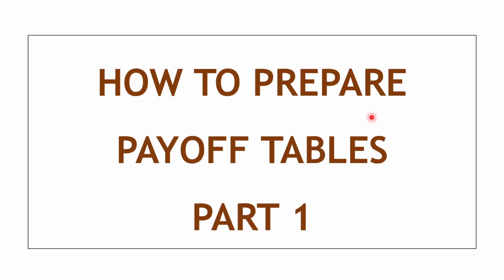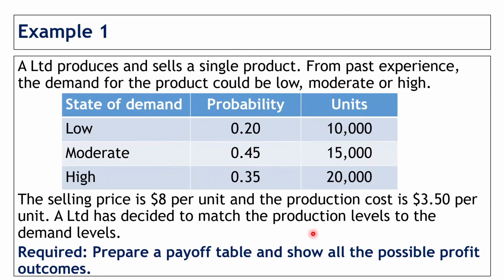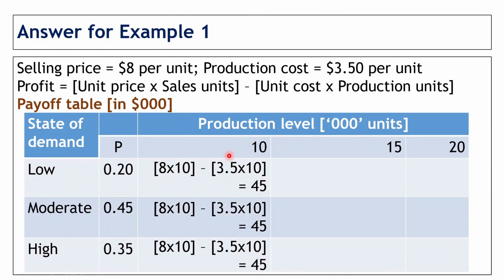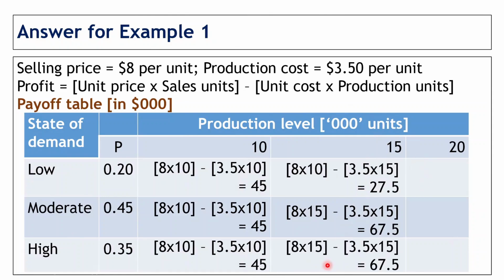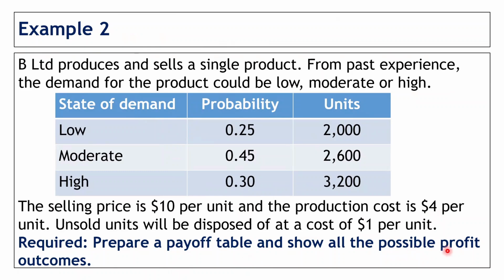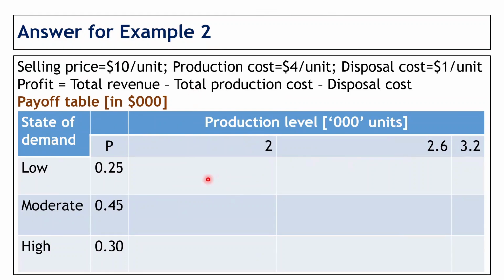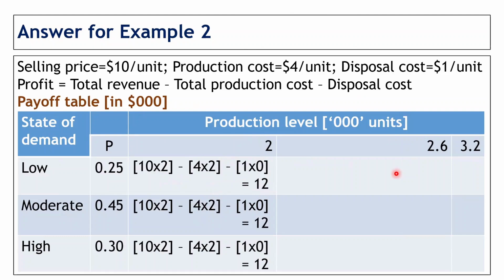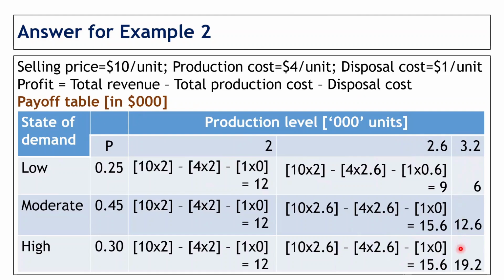How to Prepare Payoff Tables 1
This video has two examples demonstrating how payoff tables are prepared.

Time stamps:
0:00 Description of the course content in the video
0:11 The main video introduction
0:23 A brief overview of payoffs and payoff table
0:54 Example 1 - Question reading and explanation
1:56 Answer for Example 1 - Calculation of the payoffs in the payoff table
4:58 Example 2 - Question reading and explanation
6:12 Answer for Example 2 - Calculation of the payoffs in the payoff table
9:47 Video outro